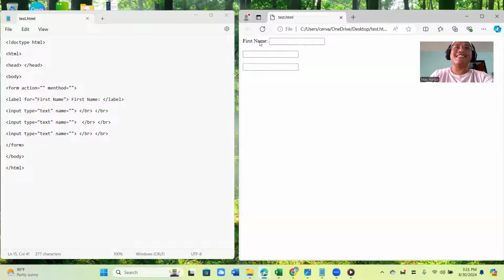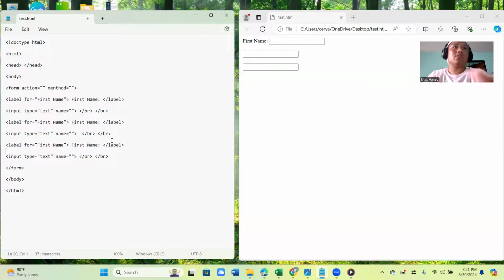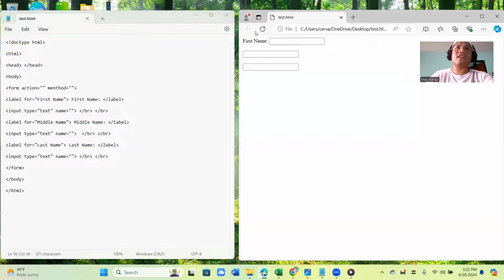Midterm WebDesign6- Adding Label to Forms or Boxes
For School Purposes- Prelim and Midterm Assessements